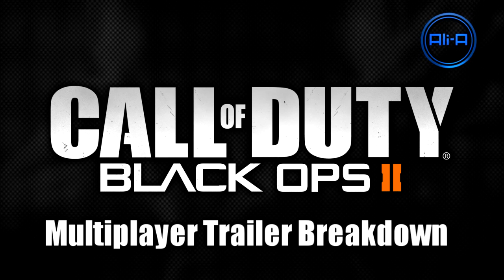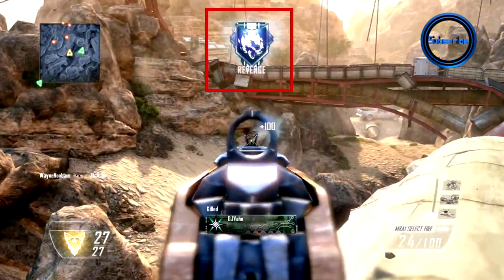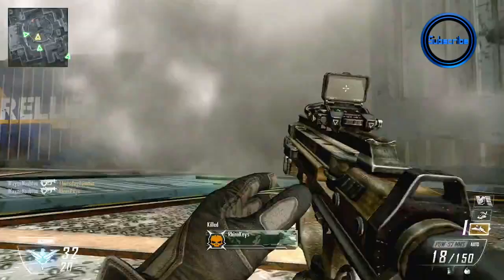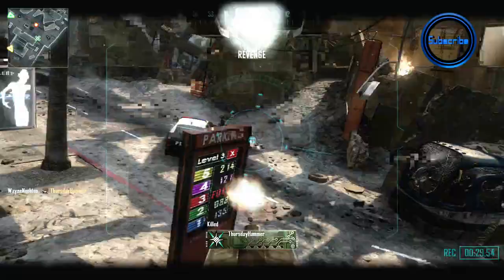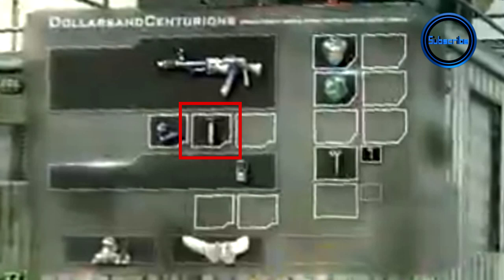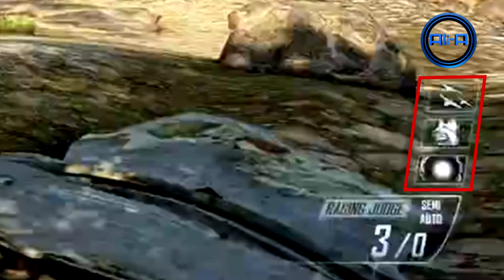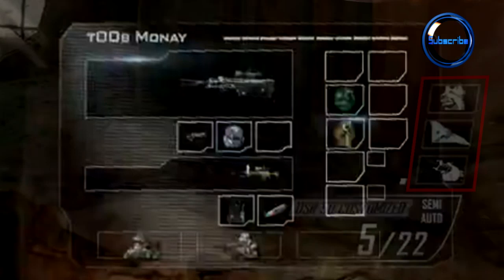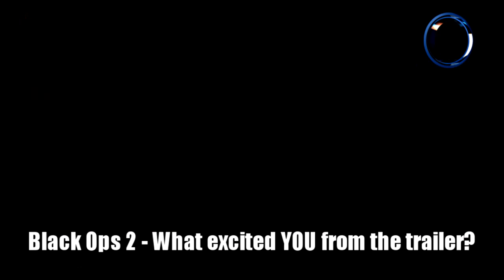BLACK OPS 2 "Multiplayer Trailer" Breakdown! In-Depth Analysis! - (COD BO2 Official Gameplay)